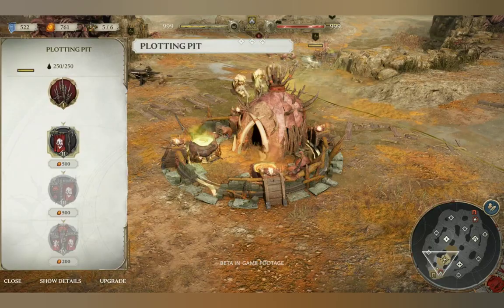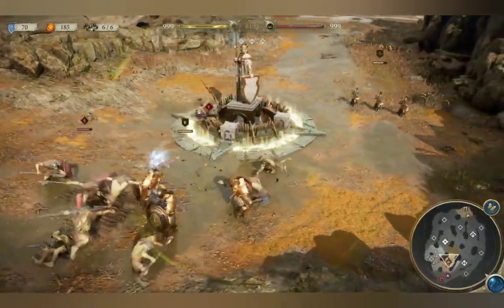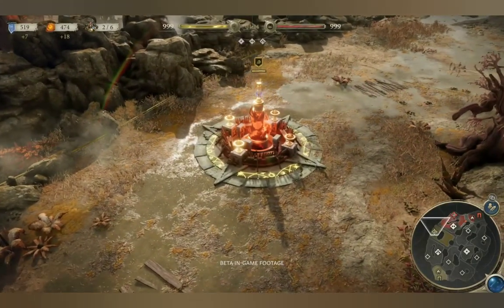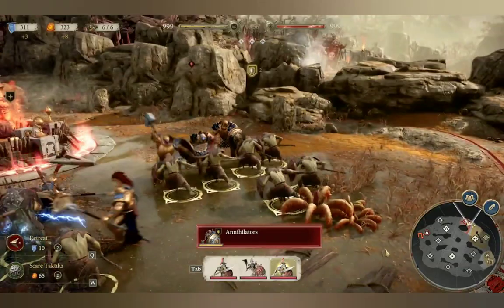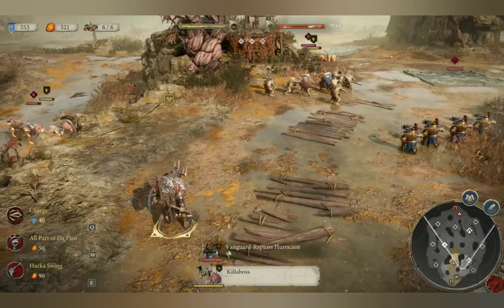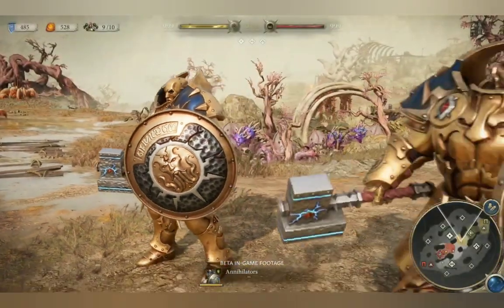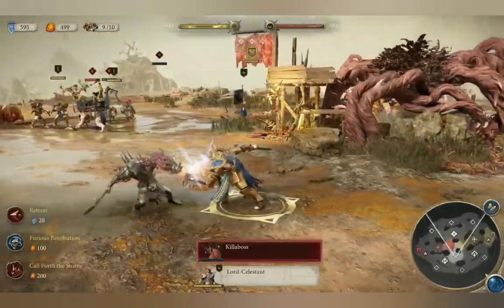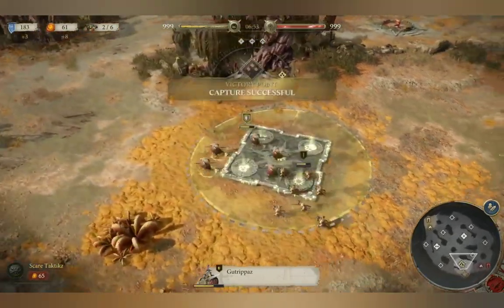Age of Sigmar: Realms of Ruin Gameplay Tutorial Compilation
With the open beta out today, here is an overview of the basic mechanics of the game. The videos can be watched separately on the Realms of Ruin channel but here they are all in one place.